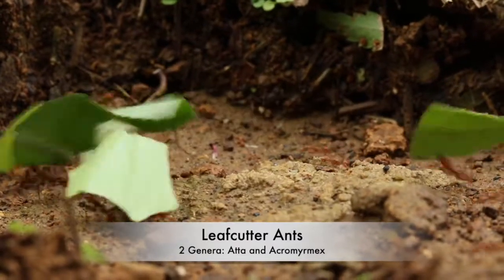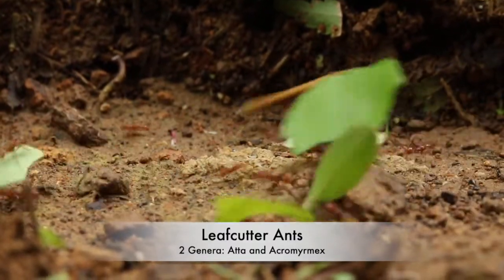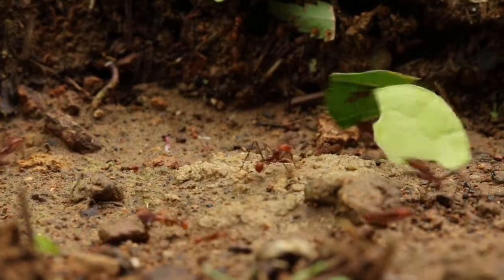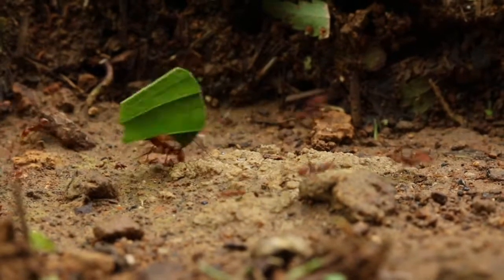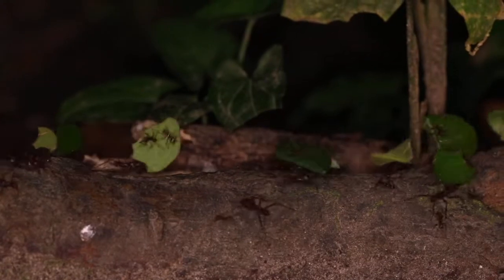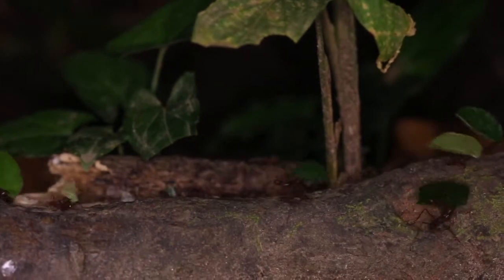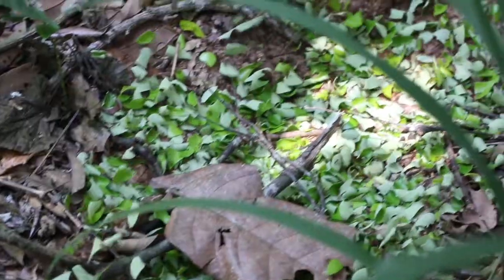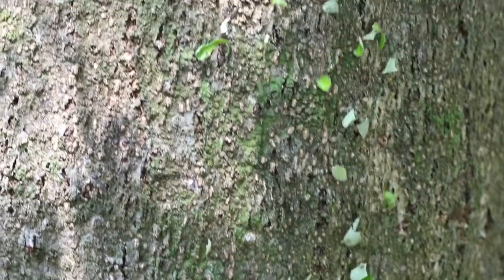Leafcutter Ants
Project Noah Nature Class Video to learn all about Leafcutter Ants!

Video Script: Here we have a trail of leafcutter ants cutting across the rainforests of Belize! Leafcutter Ants are not a single species, but instead represent up to 47 species across two genera!  They have a geographic range that includes Mexico, Central America, South America and the southwestern United States. Preferred habitat includes rainforest, deciduous forests, scrub forests and open woodlands. As their name suggests, these ants cut out pieces of leaves and other vegetation. Once they have chewed off pieces, they then transport them into their underground nests. It certainly helps that each ant can hold 20 times its body weight in vegetation! Once moved to the nest, these ants then cultivate a fungus that grows on the chewed leaves. Leafcutter ants produce special enzymes and amino acids to help the fungus grow. This fungus is fed to ant larvae, aiding in the stewardship of the colony’s next generation. So yes, leafcutter ants are farmers! And their primary crop is fungus. They are one of the few animals besides people that use agriculture to cultivate their own food!  Among the 47 species of leafcutter ants, different species may cultivate different fungi. These underground fungal gardens aerate and enrich the soil – and the activities of these colonies within their nests helps to stimulate the root growth of certain plant species.  Colonies divide up tasks based on each ant’s size– with larger ants typically cutting plants into smaller fragments and smaller ants helping tend to the fungal gardens.  Leafcutter ants form complex and fascinating social societies – through teamwork and a lot of communication, these colonies grow and prosper across tropical rainforests of the Americas.